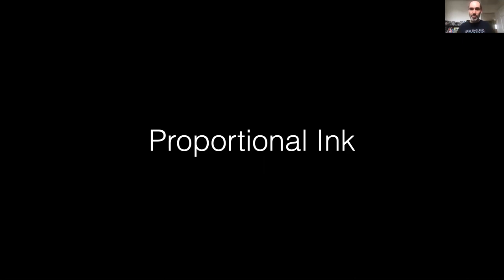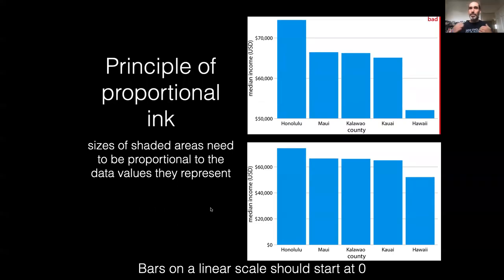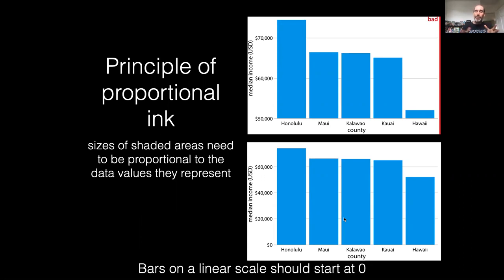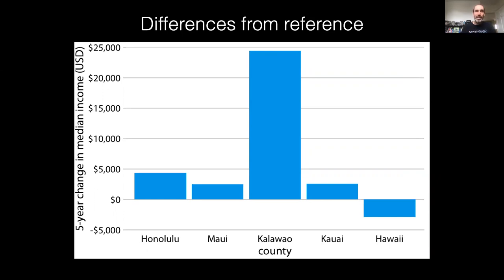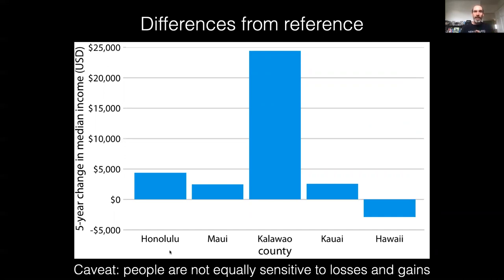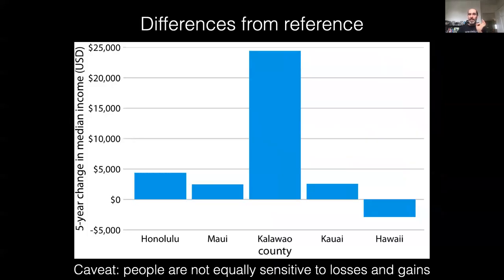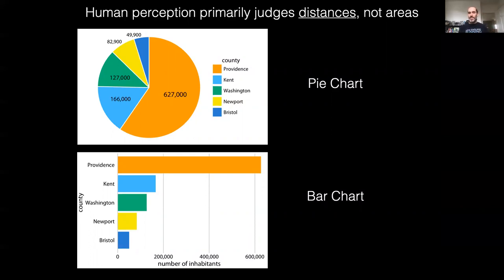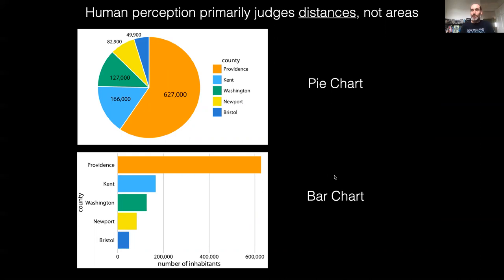EE375 Lecture 6b: Proportional Ink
Covers the principle of proportional ink and touches on human sensitivity to choice of reference groups (e.g. loss aversion) and visual sensitivity to length over area.